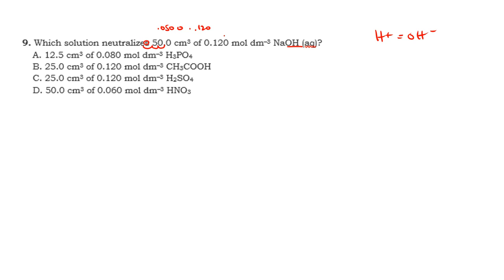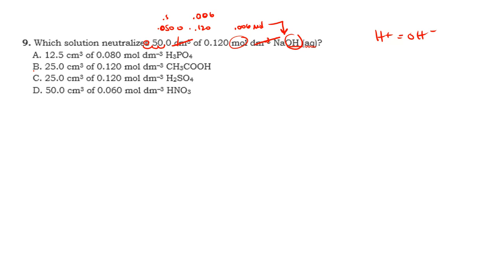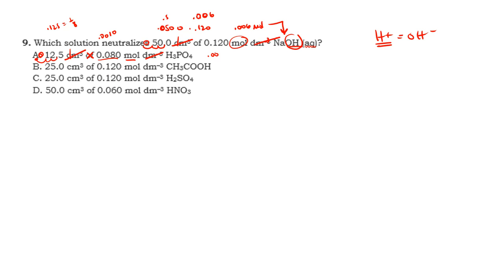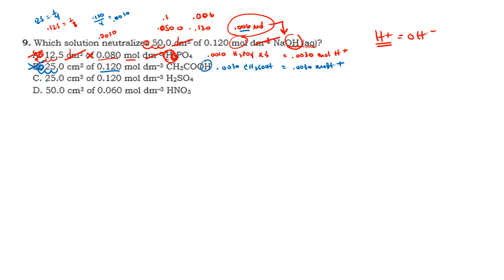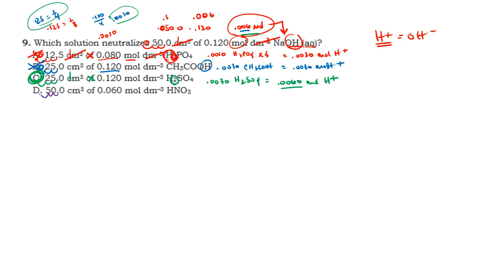IB Chem Unit 5 Stoichiometry Review PS #9 - the short (better) way